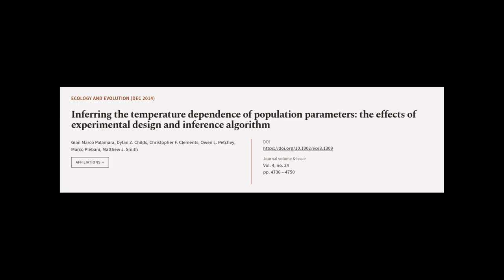Inferring the temperature dependence of population parameters: the effects of experim... | RTCL.TV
### Keywords ###

### Article Attribution ###
Title: Inferring the temperature dependence of population parameters: the effects of experimental design and inference algorithm
Authors: Gian Marco Palamara, Dylan Z. Childs, Christopher F. Clements, Owen L. Petchey, Marco Plebani ,and Matthew J. Smith
Publisher: Wiley
DOI: 10.1002/ece3.1309

### Video Timestamps ###
0:00:00 - Summary
0:00:57 - Title
0:01:04 - Tail
0:01:08 - End